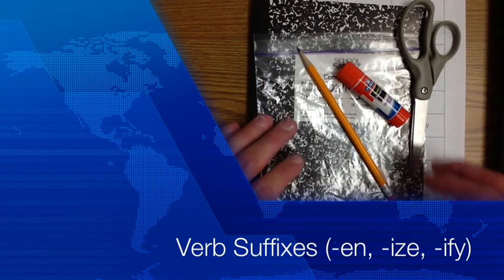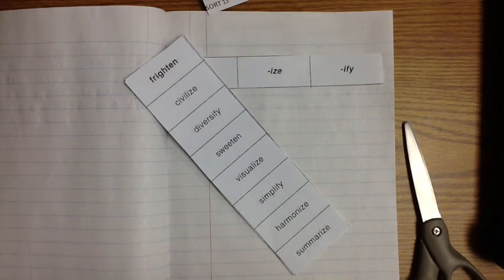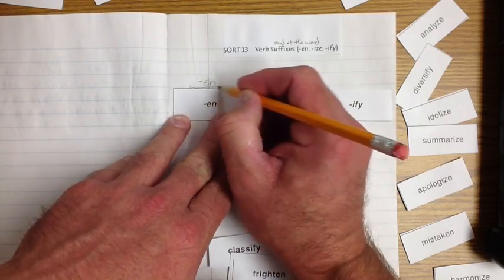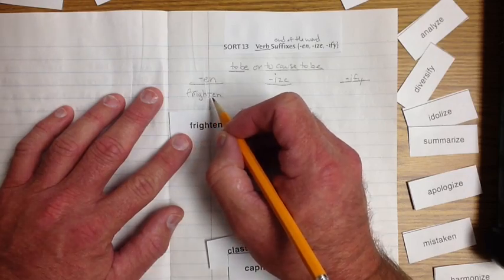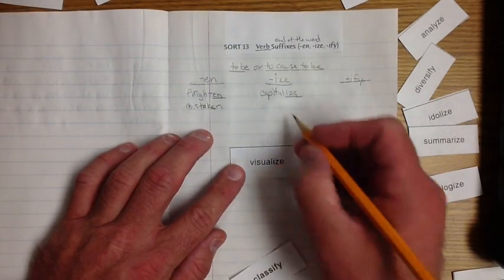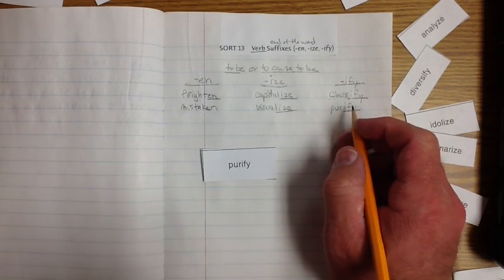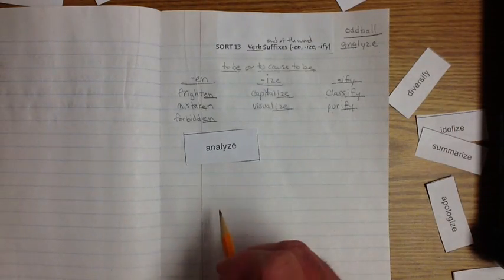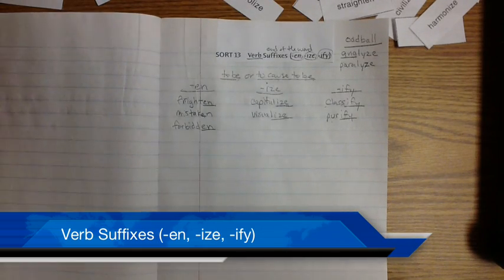DV13 Verb Suffixes (-en, -ize, -ify)